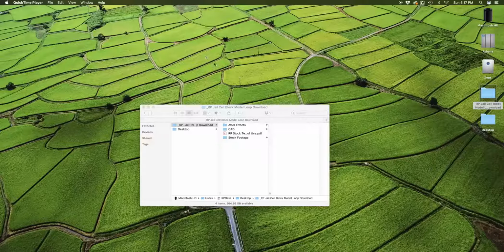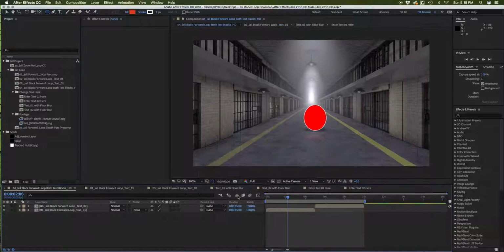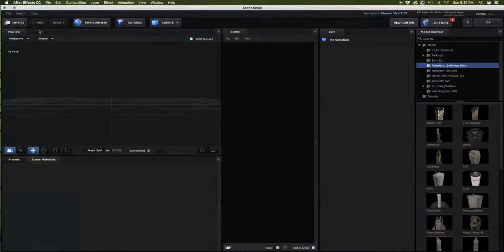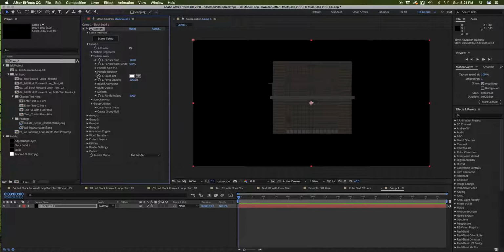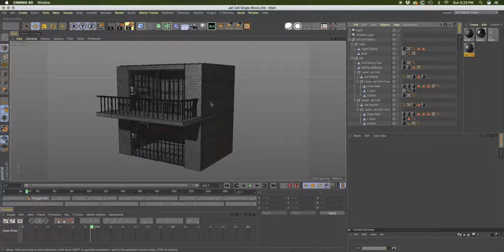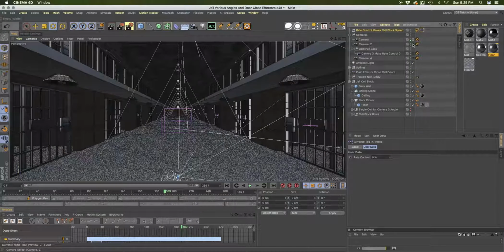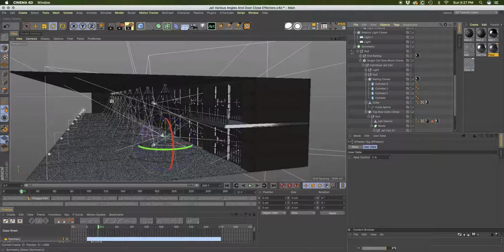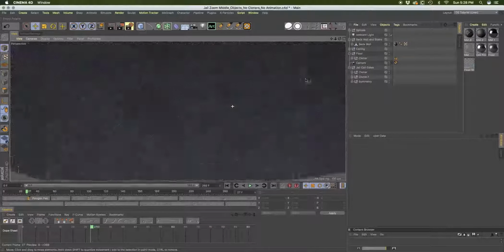Jail Cell Block Download Overview Video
An overview video of what you can expect when you download the Jail Cell Block Template Download from RPStock.net (this video is also included in the download for reference)

View more at RP Stock,
a collection of editing elements, projects, and tutorials to assist every editor